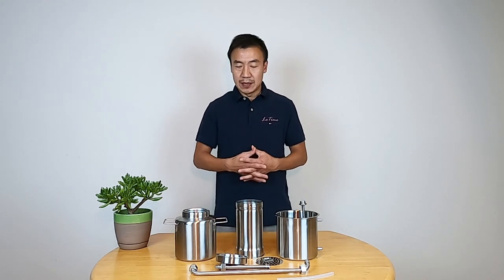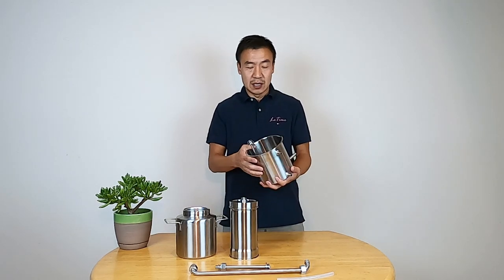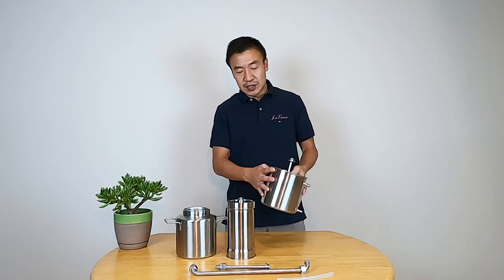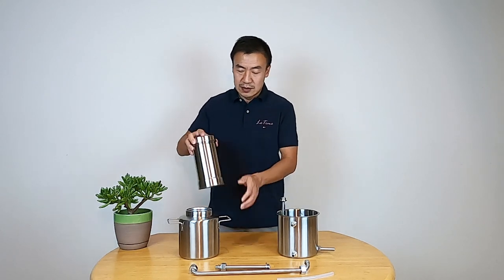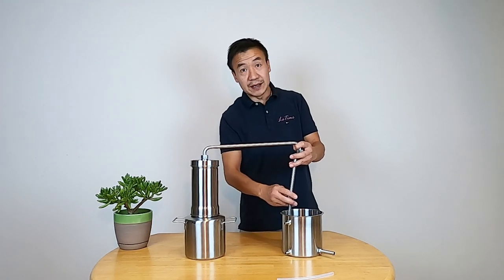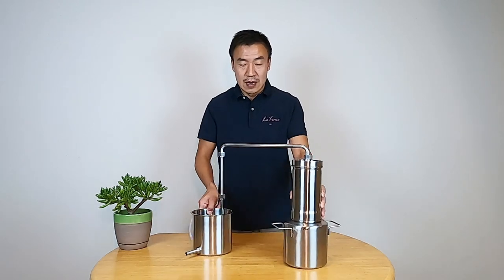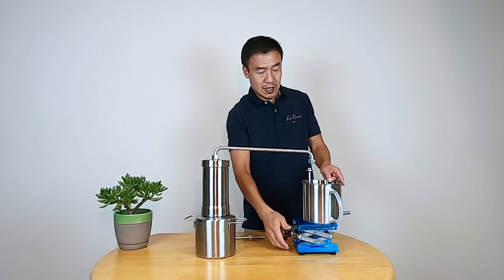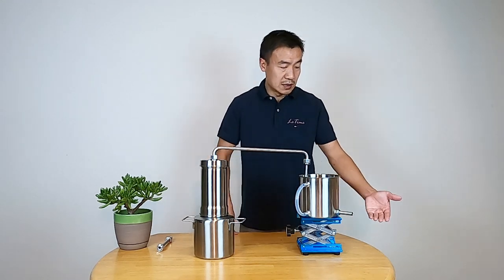LT3000 3L Tower Distiller Introduction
Here is introducing LETIME new version distiller with model # LT3000. It is made by high quality high gauge stainless steel.